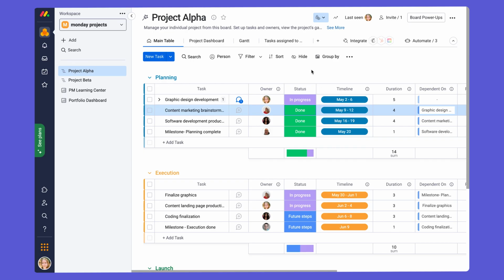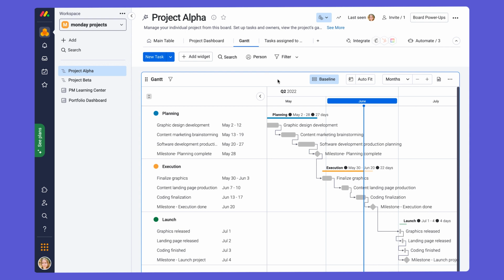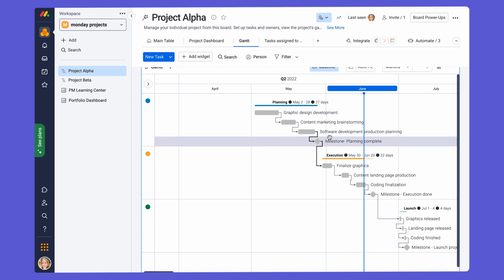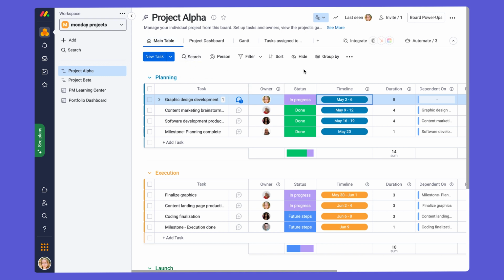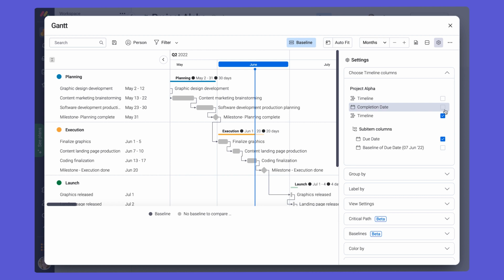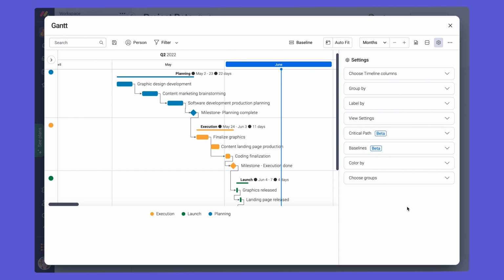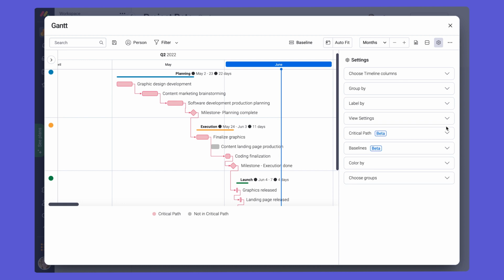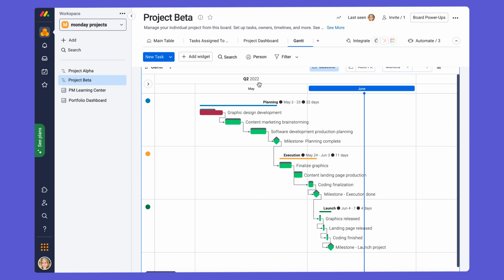Getting started with monday projects - Ch. 3 'Gantt Chart' | monday.com webinars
The third video in the 'Getting started with monday projects' mini-series -- we deep dive into the Gantt Chart in the monday projects product.